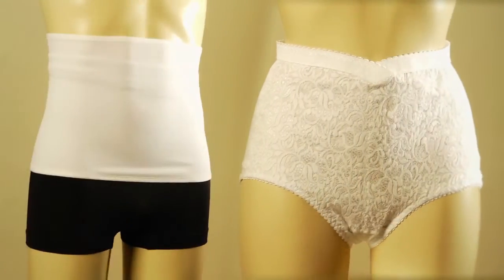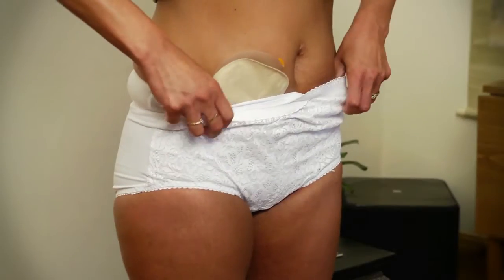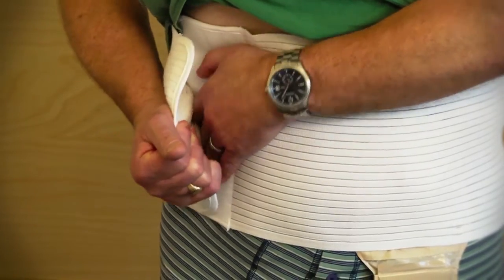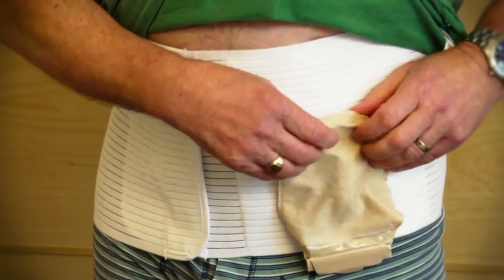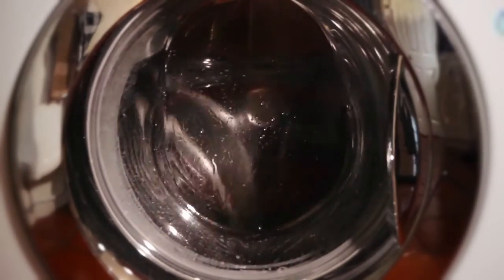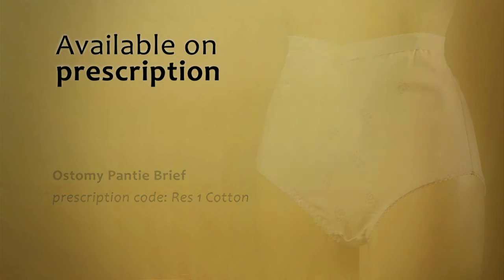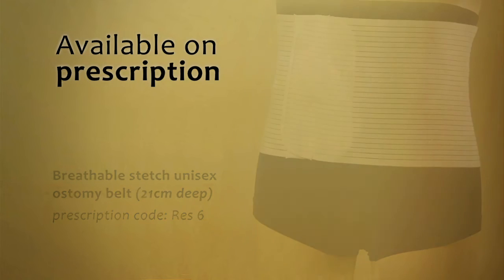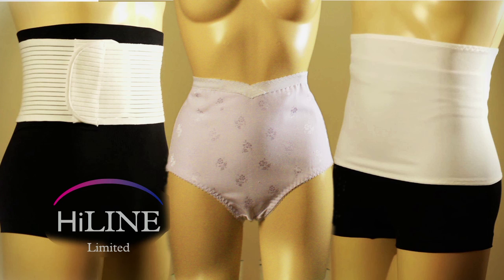An Introduction to the Hi-Line range of support garments